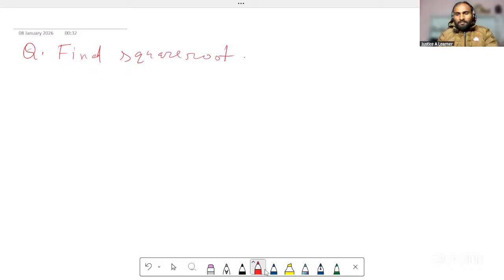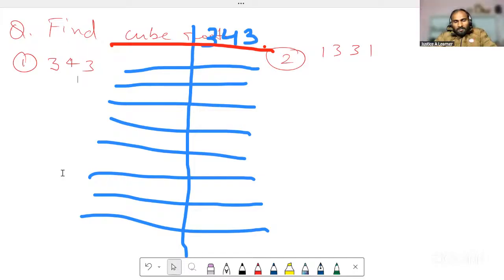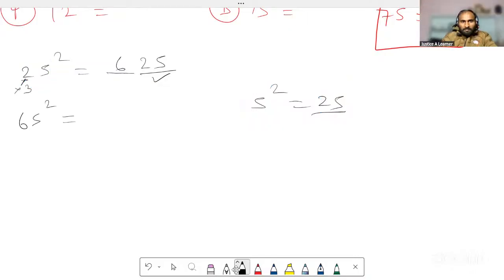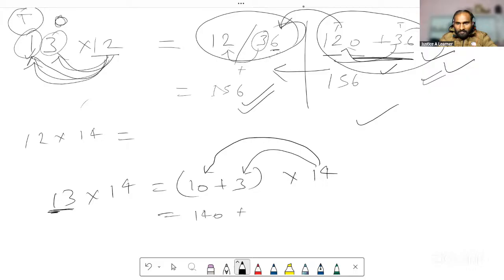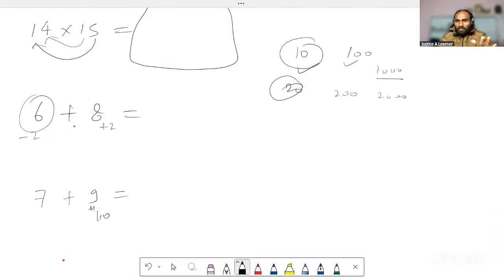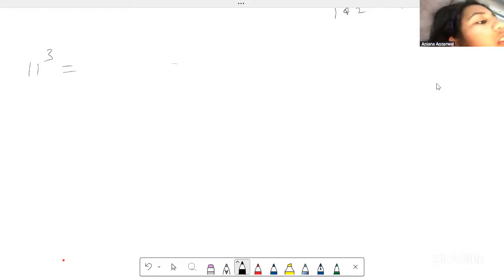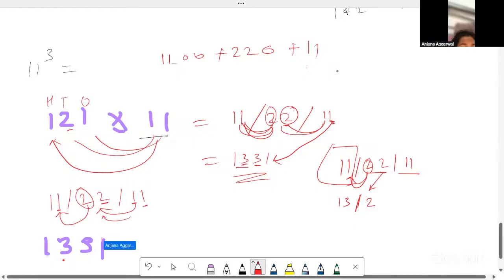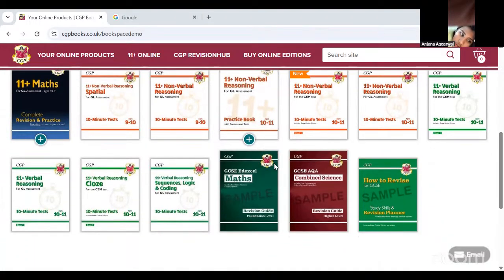Prisha's Class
Hi I'm Justice A Learner